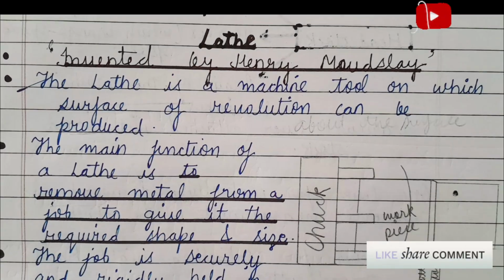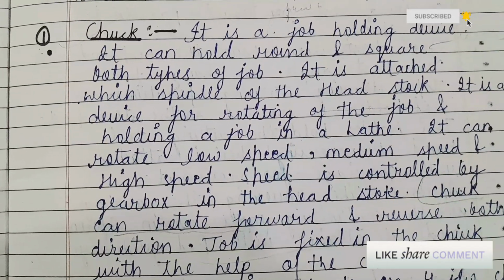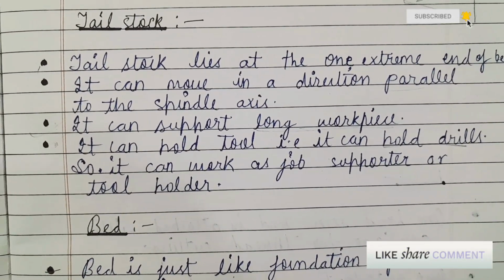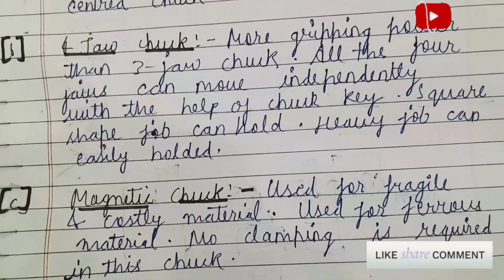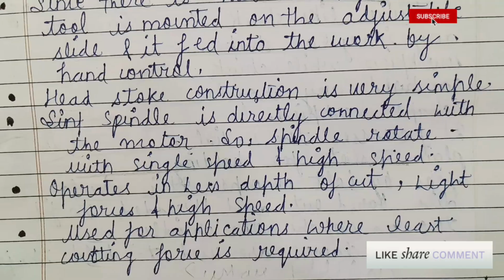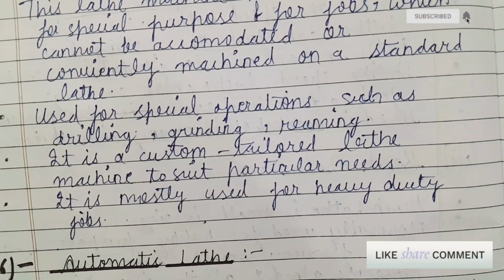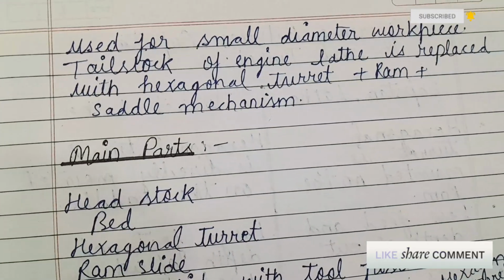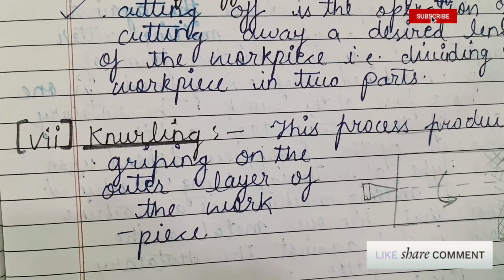LATHE MACHINE FULL Topic | Parts + Types + Working + Operations + Applications | Diploma Mechanical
Lathe Machine – Complete Topic | Mechanical Engineering

Is video mein Lathe Machine ko complete aur easy language mein explain kiya gaya hai. Ye video Mechanical Engineering Diploma, Polytechnic, ITI, B.Tech aur competitive exams ke students ke liye useful hai.

📌 Topics Covered:

Lathe Machine Introduction

Definition of Lathe Machine

Principle of Lathe Machine

Construction of Lathe Machine

Main Parts of Lathe Machine

Bed

Headstock

Tailstock

Carriage

Chuck

Spindle

Tool Post

Lead Screw

Feed Rod

Types of Lathe Machine

Lathe Machine Operations

Facing

Turning

Taper Turning

Thread Cutting

Drilling

Boring

Knurling

Parting

Lathe Machine Applications

Advantages of Lathe Machine

यह video Mechanical Engineering Machine Tools subject के लिए बहुत important है.

🔎 Search Terms / Keywords